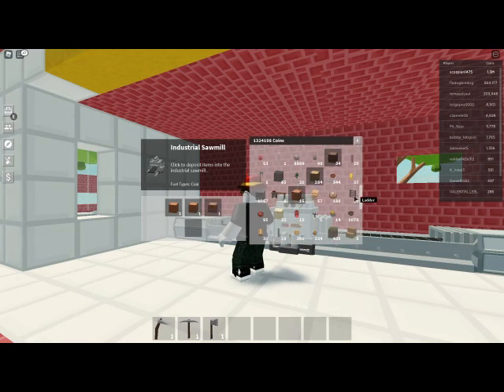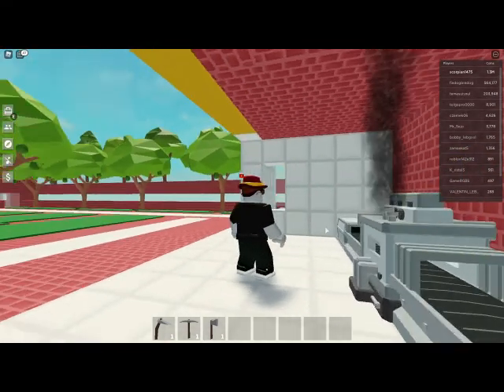Island (skyblox) - Game improvements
Here are 4 simple game improvements  to make the game better.
Islands or skyblox as it was know as